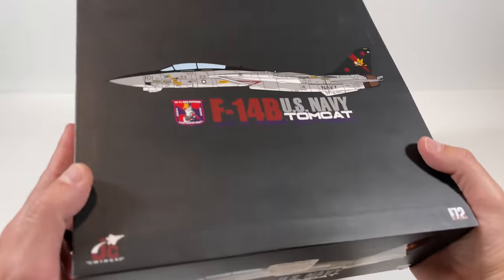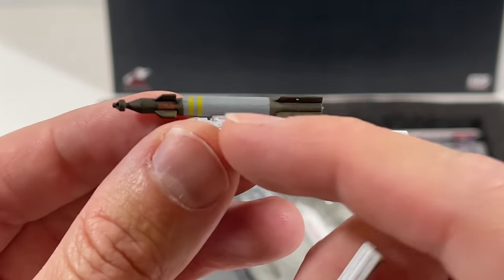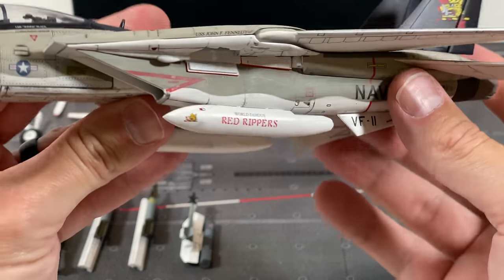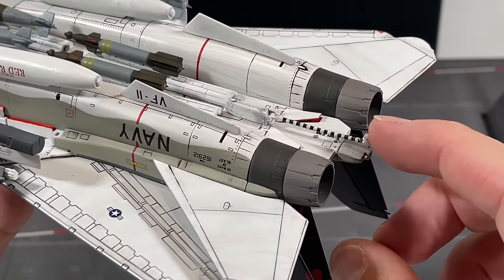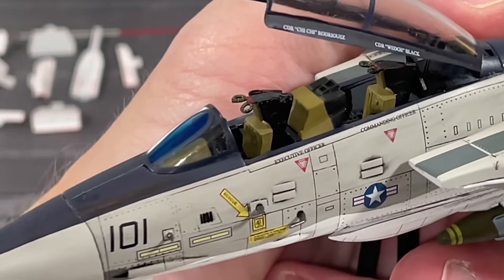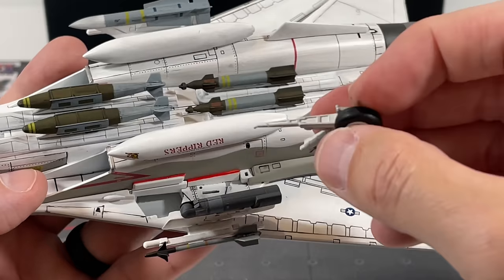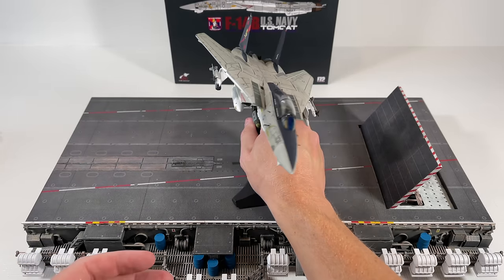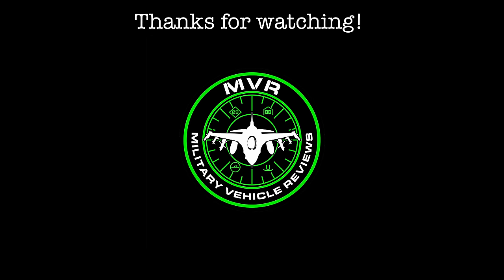F-14B Tomcat- UNBOXING! A Ton of Details!! (JC WINGS)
In this video I UNBOX/REVIEW JC Wings F-14B Tomcat in 1:72 scale. It is a prebuilt die cast model.

I just came across a huge collection of 1:18 scale NEW IN BOX 21st century toys, Elite Force, Merit Int/JSI planes Forces of Valor and MORE! I will be posting more Unboxing and Assembly videos on this account soon.